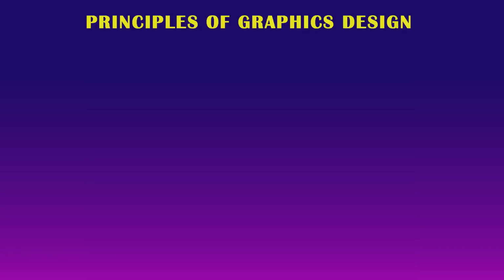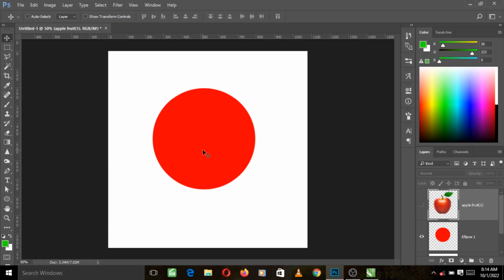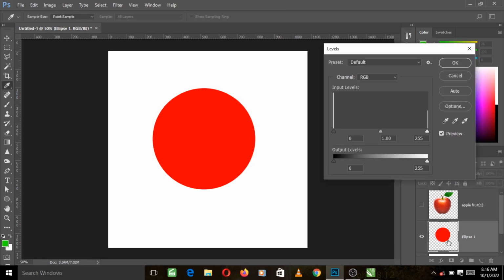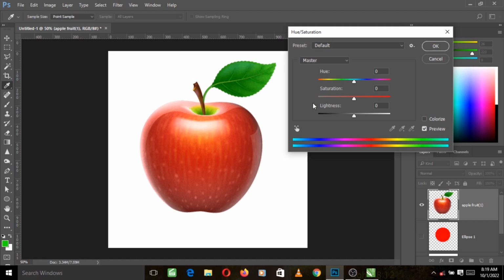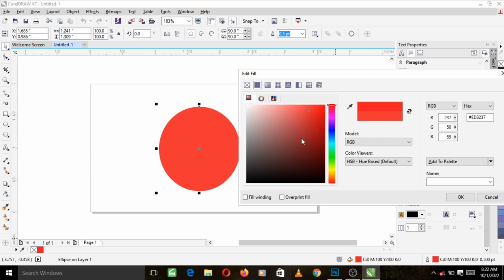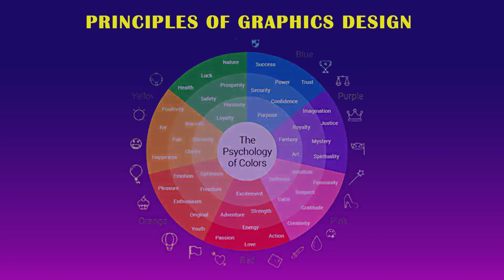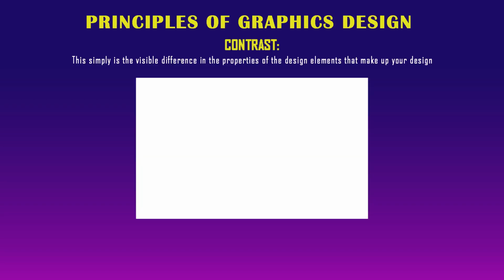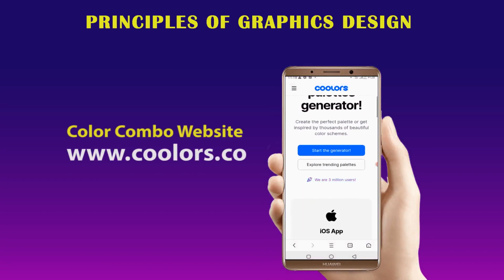Part 4 Colour & Contrast as a principle of Graphic design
In this video you will learn about the different aspects of colour theory and the importance of applying appropriate contrast to different elements in your design work.